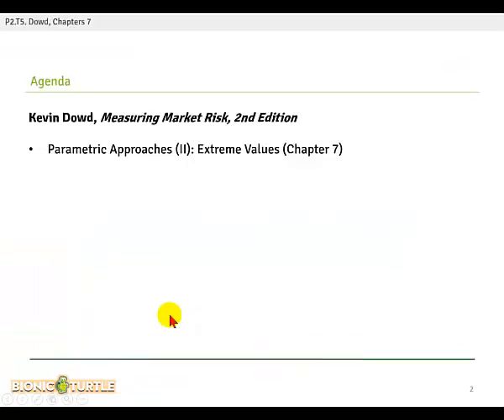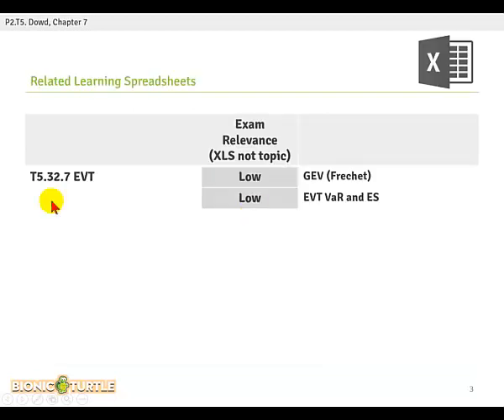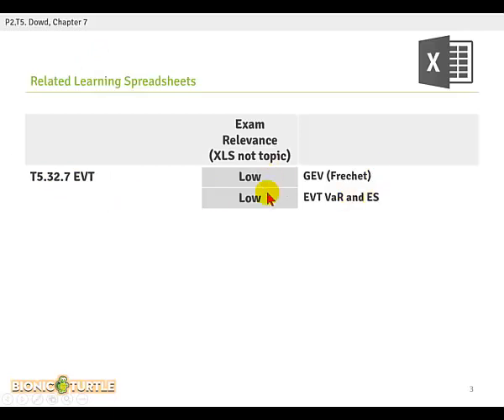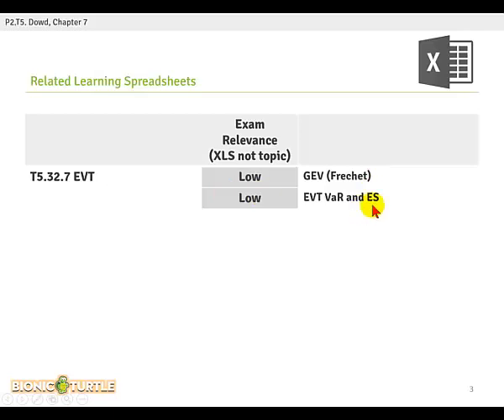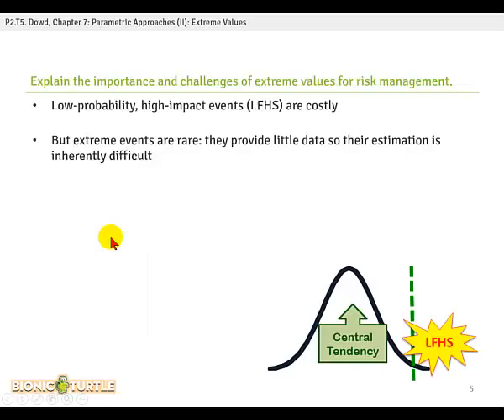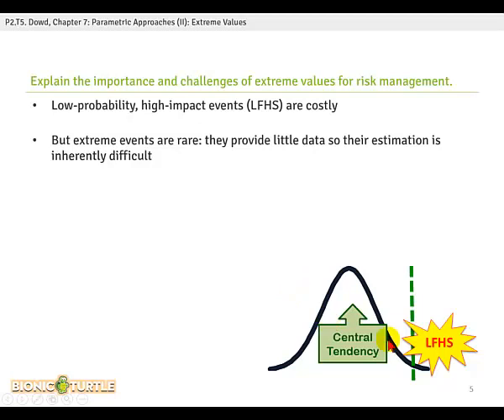Dowd Chapter 7 Sample